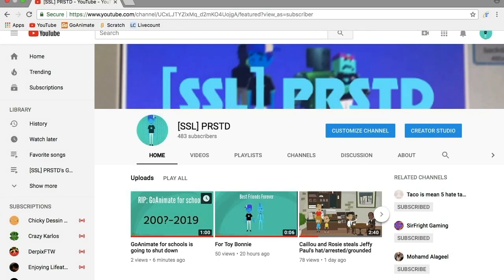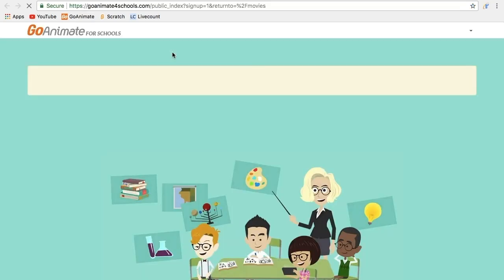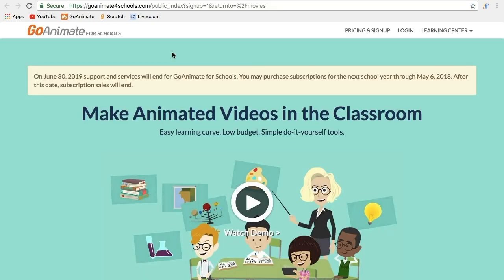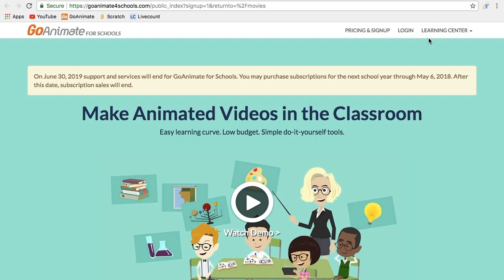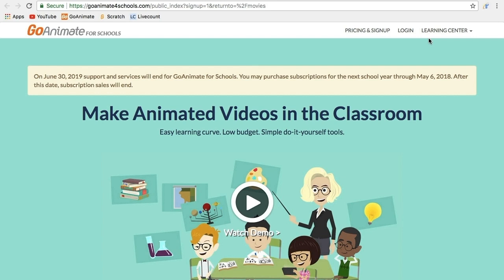Why GoAnimate for schools is shutting down/my new intro until I reached to 500 subs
It will shut down at June 30, 2019